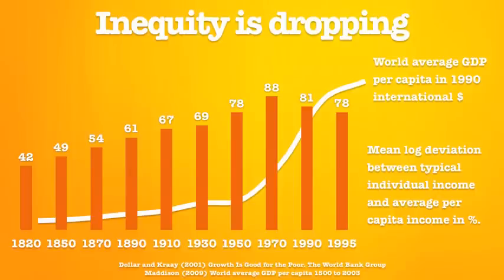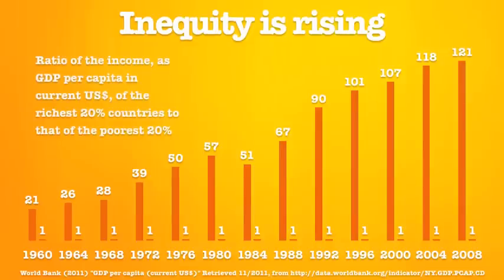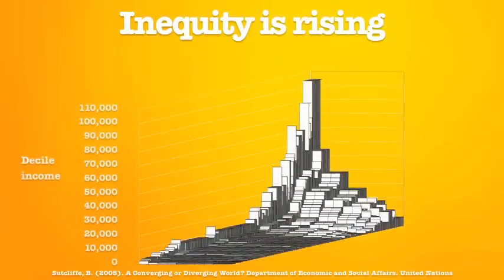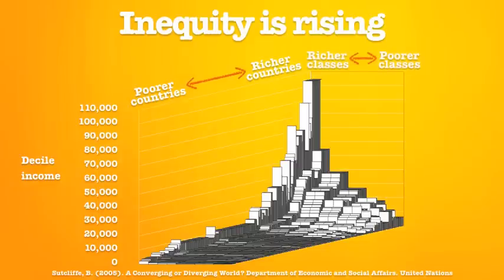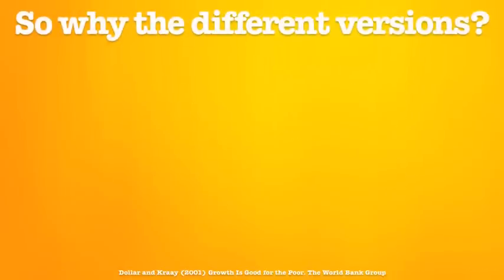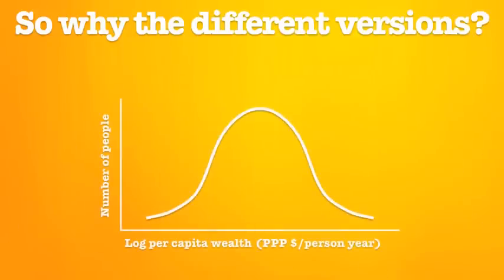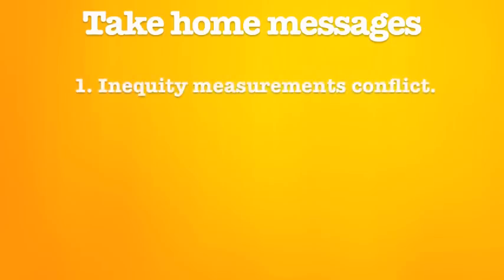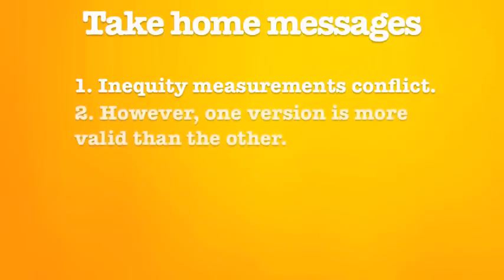What is happening to inequity?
A short presentation exploring what is happening to inequity.